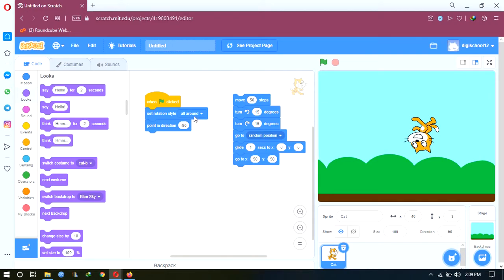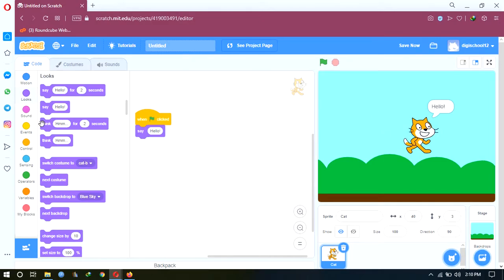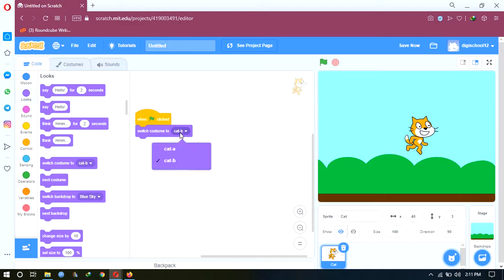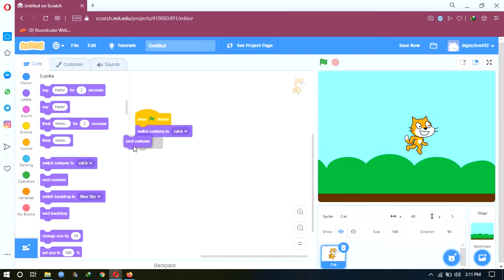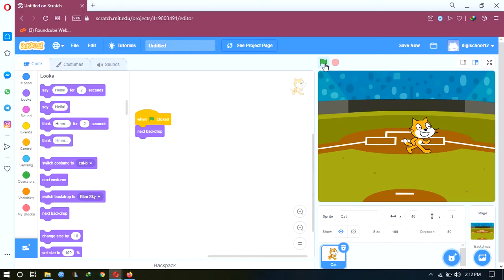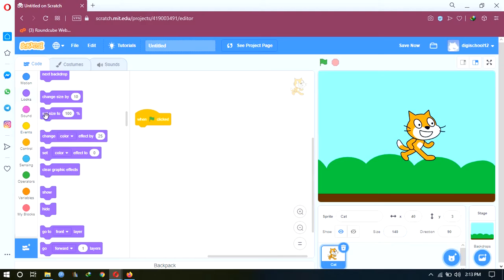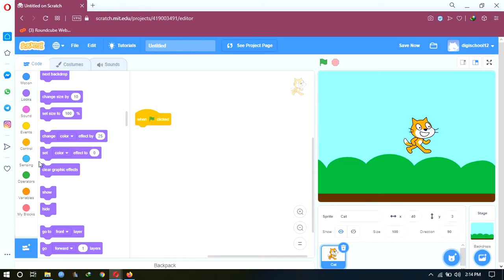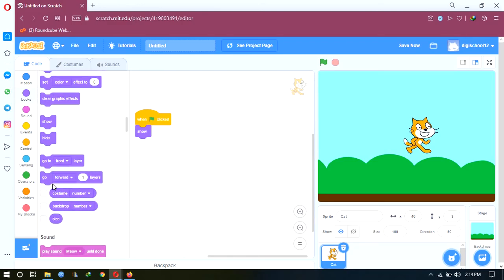Getting Started with Scratch - 5 - looks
In this video, we look into how the "Looks" tab in scratch works.

Go to this link and register to get free courses on computer and everything else, really helps me a lot